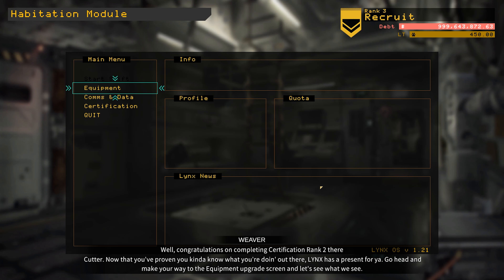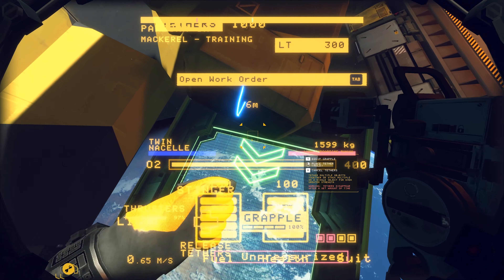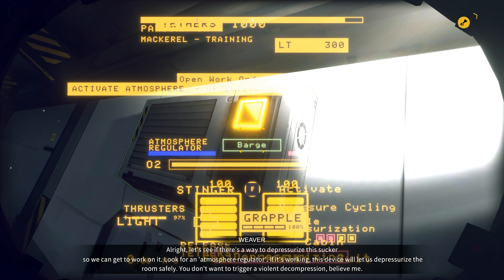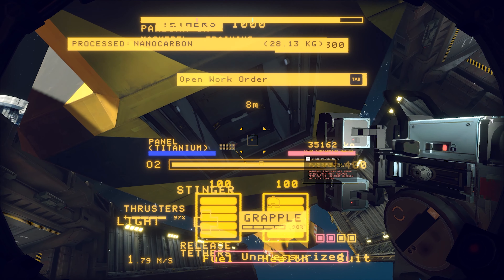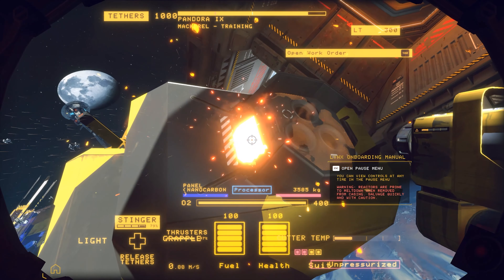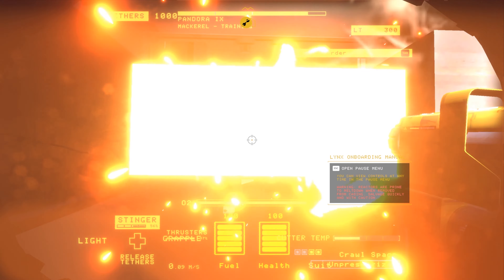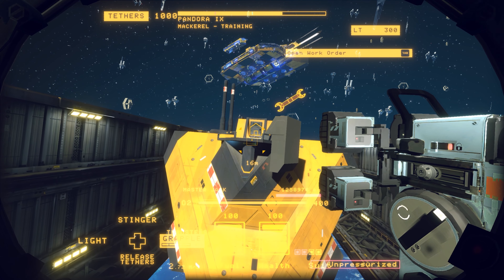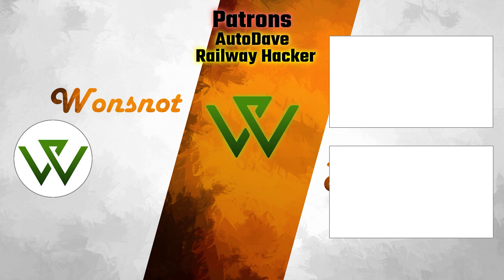Why is there fire in space? | Hardspace: Shipbreaker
Equipped with cutting-edge salvaging tech, carve & slice spaceships to recover valuable materials. Upgrade your gear to take on more lucrative contracts and pay your billion credits debt to LYNX Corp!